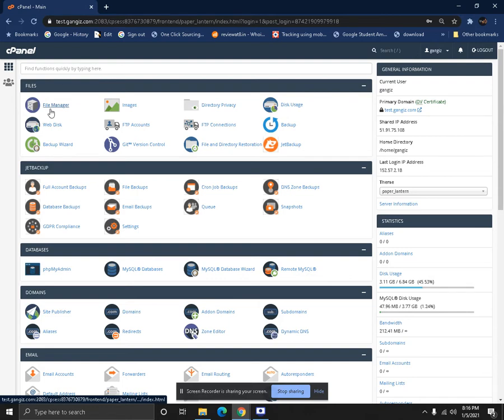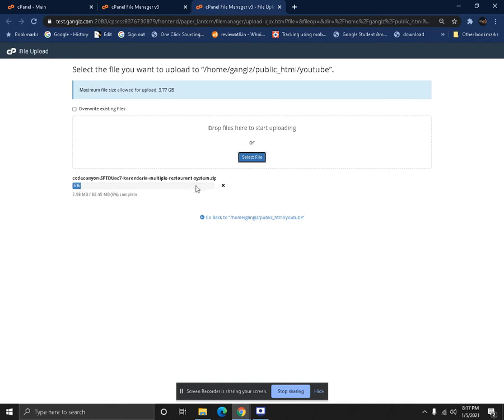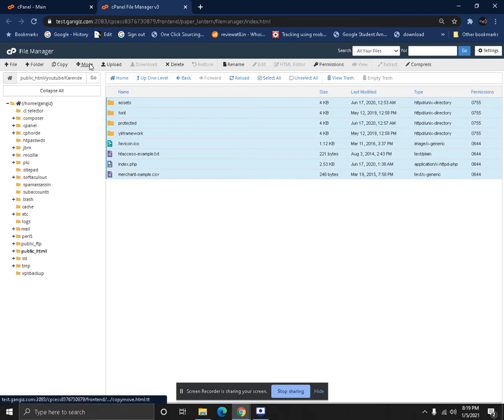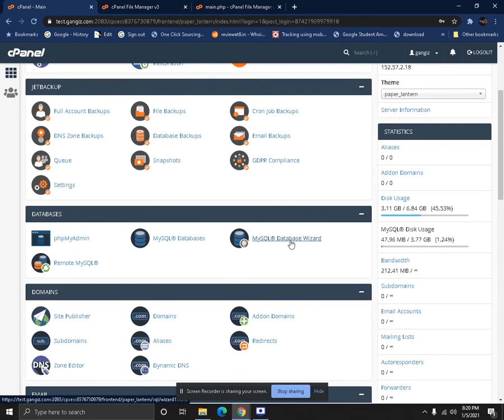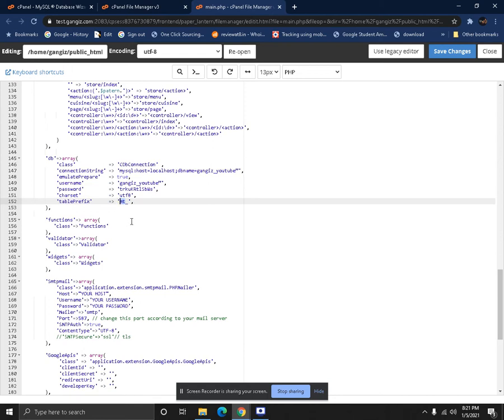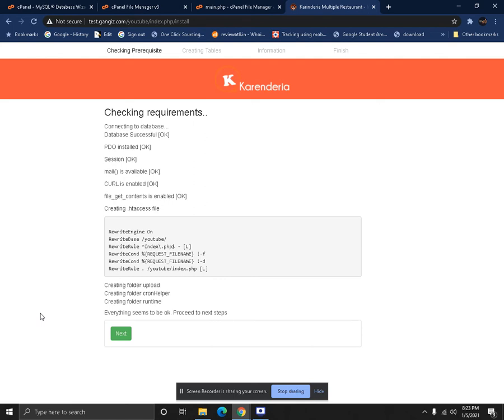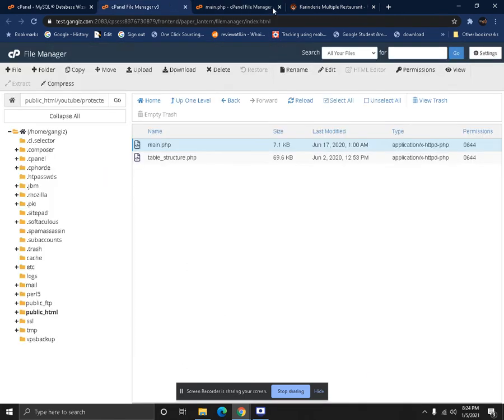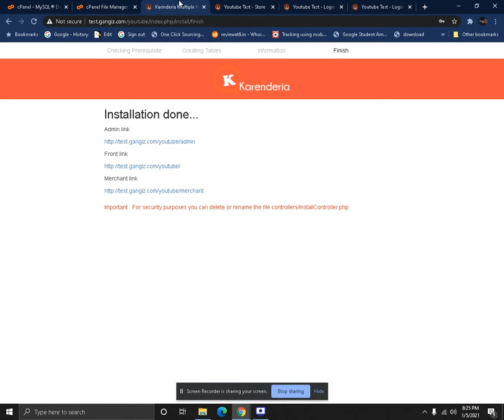How to install Karenderia Multiple Restaurant System - KMRS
Learn how to Install the Karenderia Multiple Restaurant System in your web hosting account. Do let us know if you have any issues via comments.
for Themes, Mods and Much More